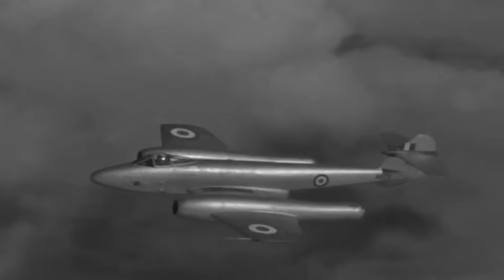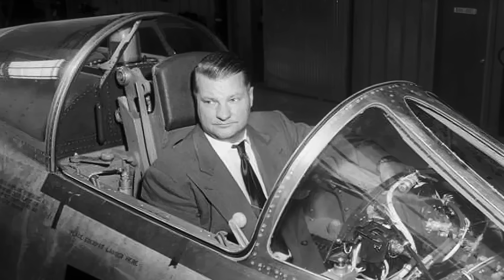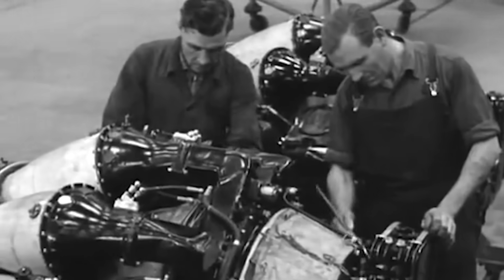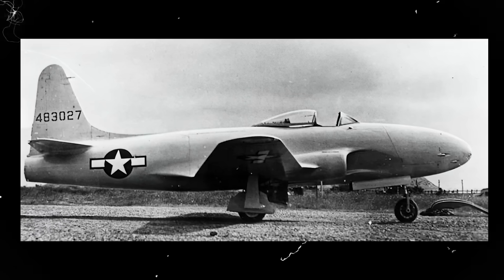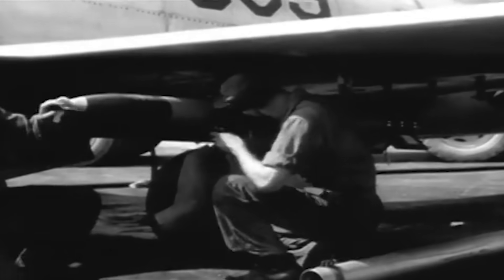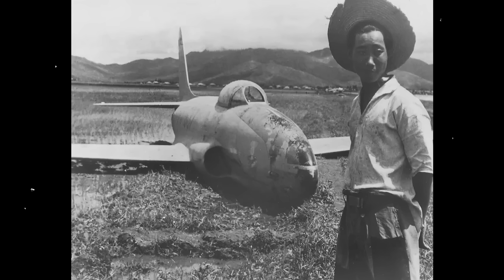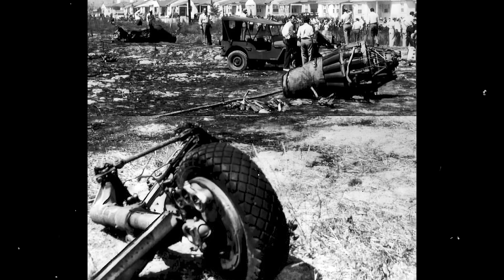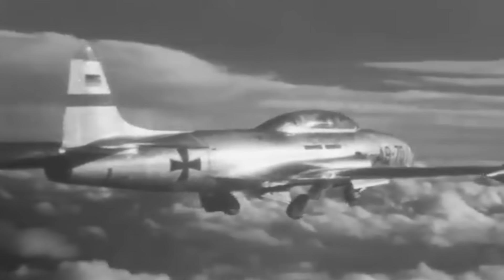The Jet that Secretly Flew Over Europe in WW2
In the hot summer of 1943, a conspicuous circus tent was erected within Lockheed's Burbank compound. Downwind from a pungent plastics factory, the tent was strategically placed to deter prying eyes.

Lockheed Chief Engineer Kelly Johnson covertly gathered an elite cadre inside this makeshift workspace. The handpicked team received their orders: Commit to relentless hours crafting a new aircraft prototype, entirely under Johnson's directive, facing seemingly insurmountable deadlines.

While the specifics remained undisclosed, the urgency was palpable as German jet fighters threatened to eclipse all aerial combatants in the European theater.

Rising to the occasion, this dedicated team embarked on a mission to birth America's first operational jet fighter: the P-80 Shooting Star.